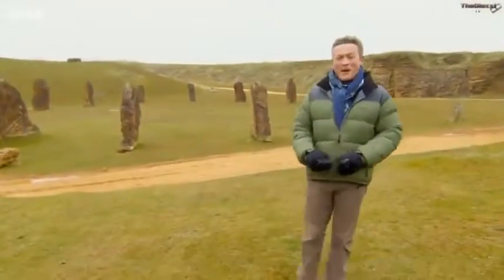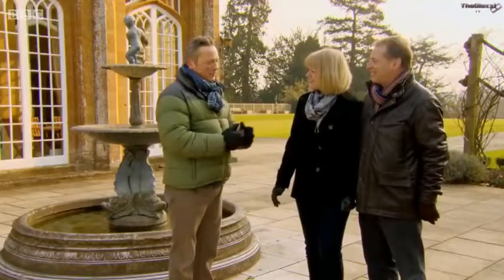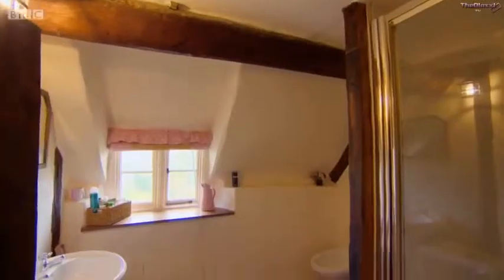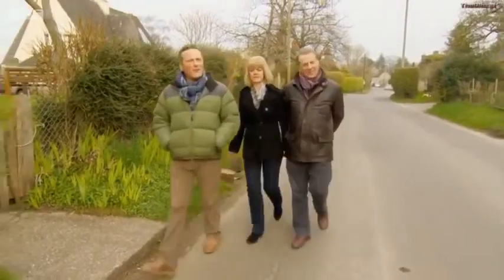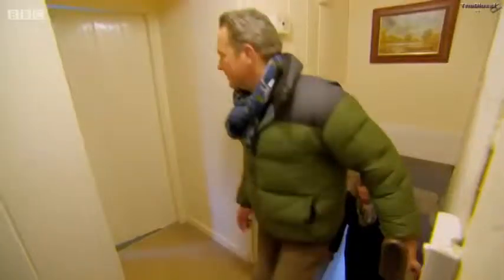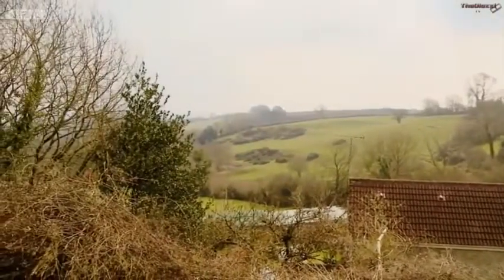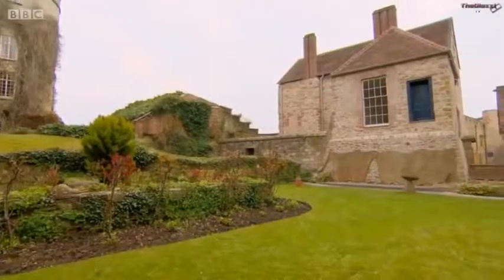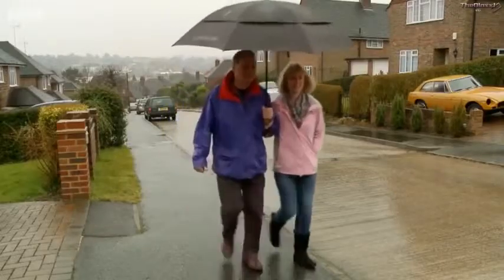Escape to the Country 14x12 Somerset